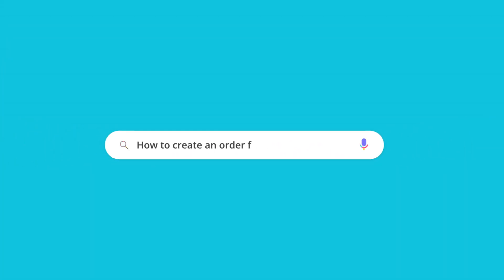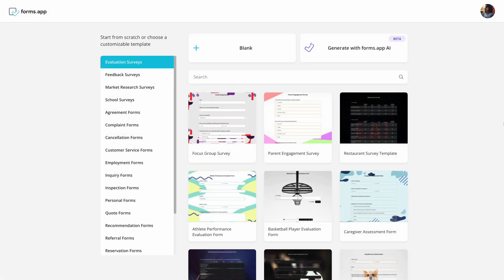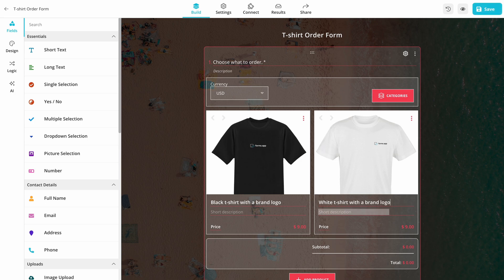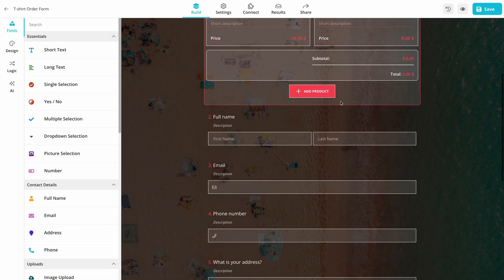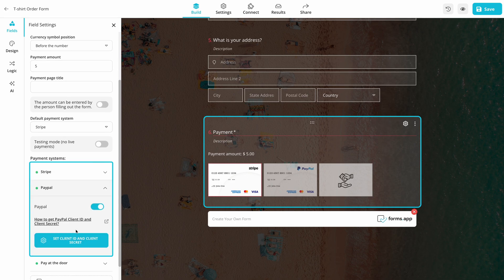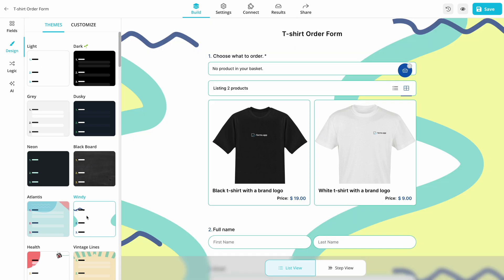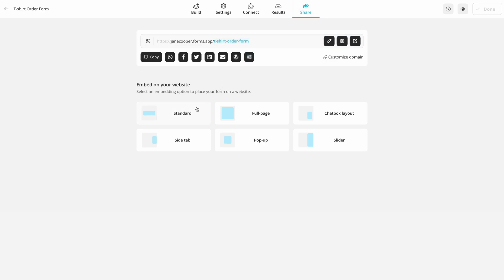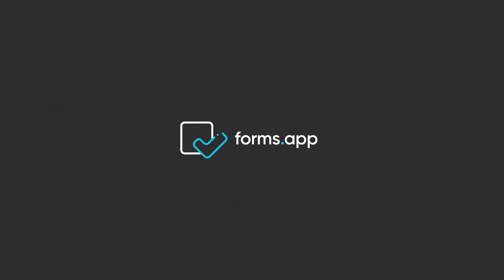How to create an order form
forms.app allows you to create beautiful-looking forms for any purpose. And collecting payments is definitely one of them. Yes, you can collect funds from people through your forms by connecting to your Stripe or PayPal account. In this video, we cover how to create an order form and make sales.

00:00 Introduction
00:17 How to create an order form
01:57 Subscribe